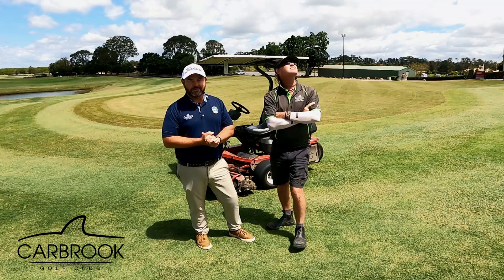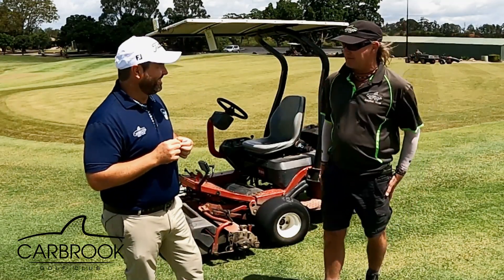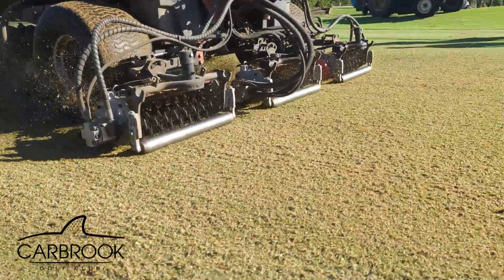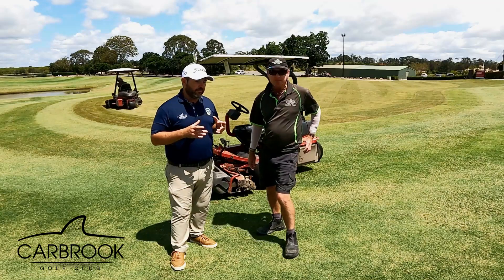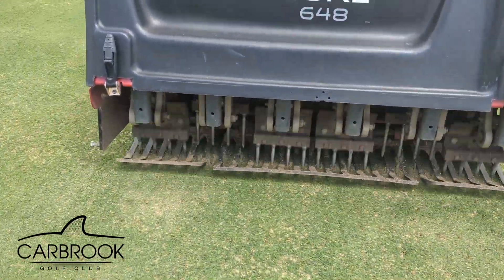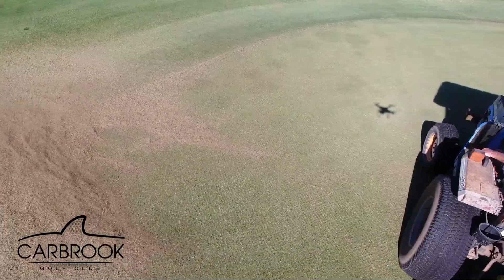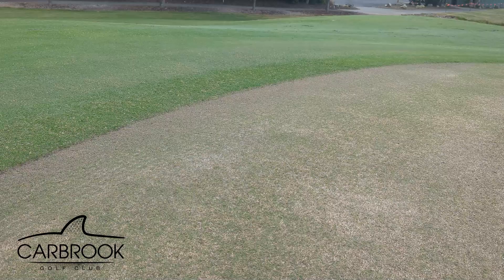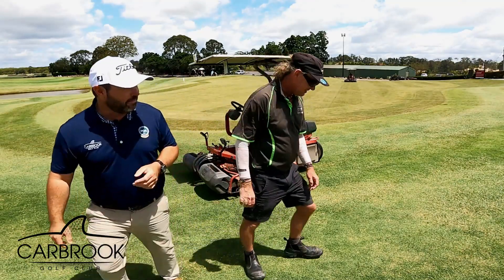Green Renovations Explained in depth with Brett Thomson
Ever wondered what happens when a golf club renovates their greens and why they go from awesome to bad. Well we try and give you a great insight with the help of our award winning Superintendent Brett Thomson.